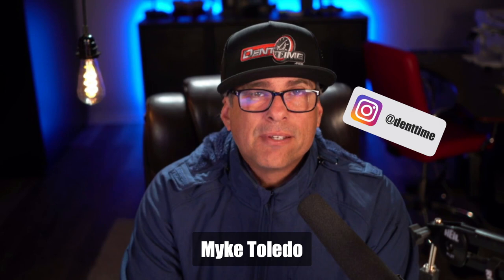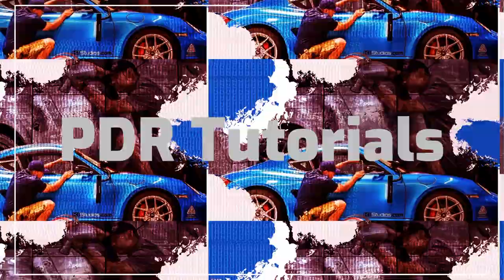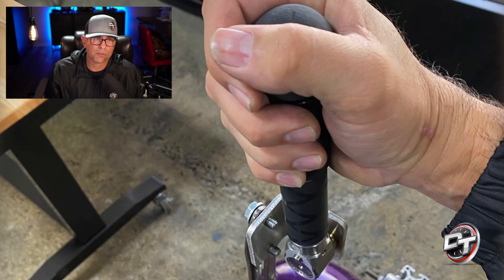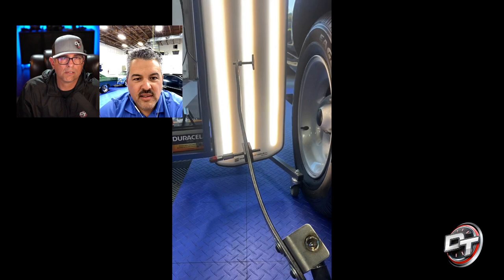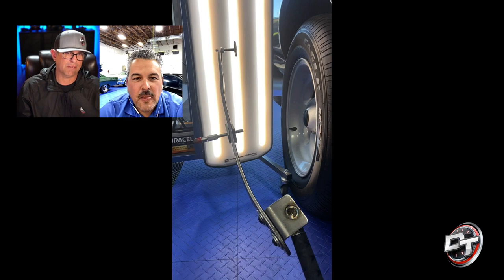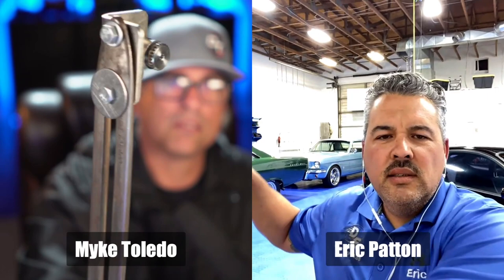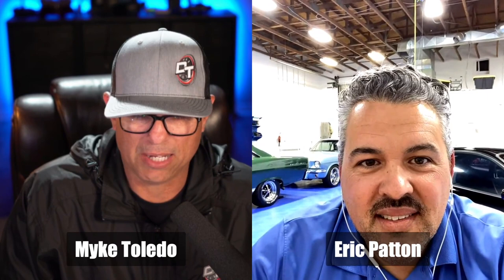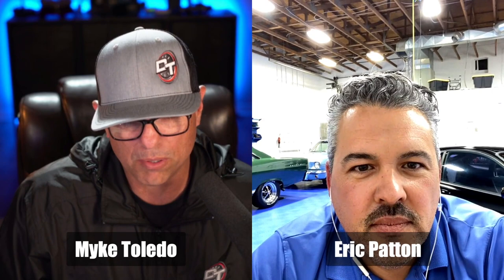85: Oil Can Dent Assessment | LCA Leverage Tool | Dealership Tips | Cam Auto New Tool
0:00 Start

1:09 Eric Patton LCA Adapter

16:16 Joe Garcia / Dealers

20:06 Dealership Song

56:07 Stretched Den